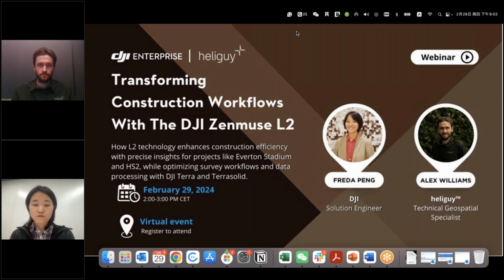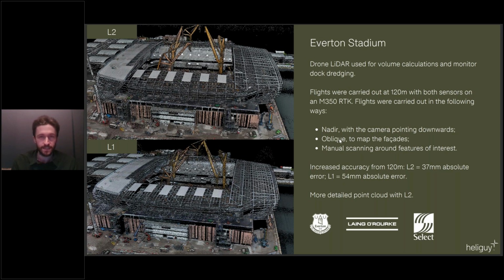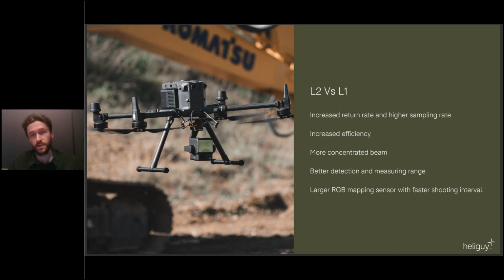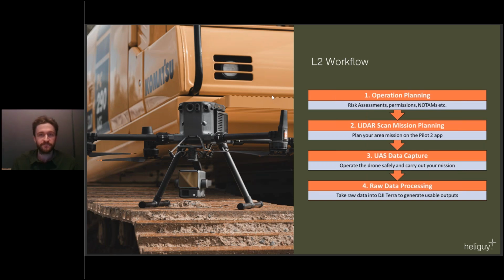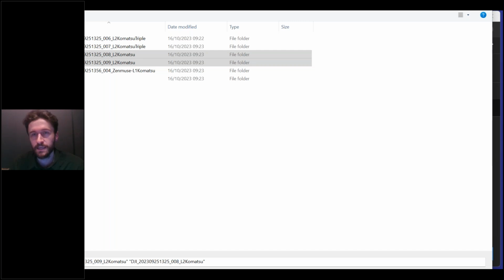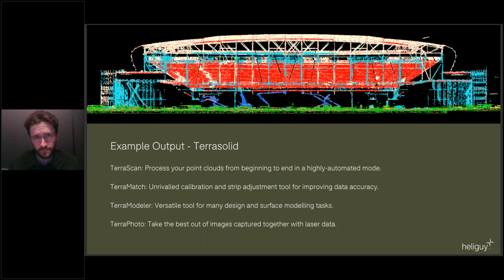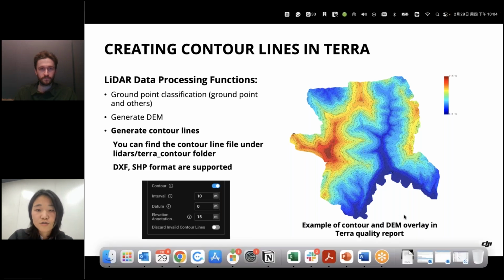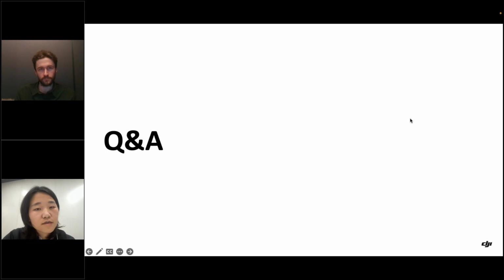Transforming Construction Workflows with the DJI Zenmuse L2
An insightful webinar exploring how L2 technology revolutionizes efficiency and accuracy in the Everton Stadium development, while Murphy Geospatial unlocks deeper insights into the HS2 build, enhancing powerline inspection with denser DTMs and finer detail detection. Learn how L2's key upgrades bolster survey workflows compared to L1 and discover streamlined data processing techniques using DJI Terra and Terrasolid.